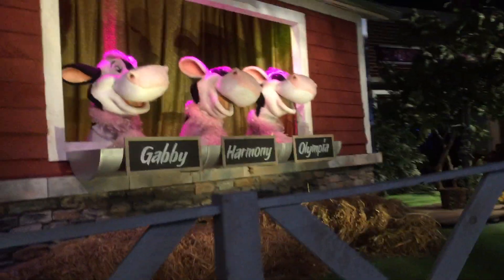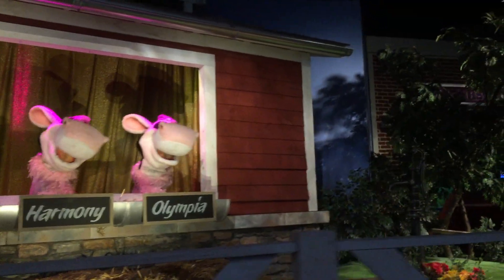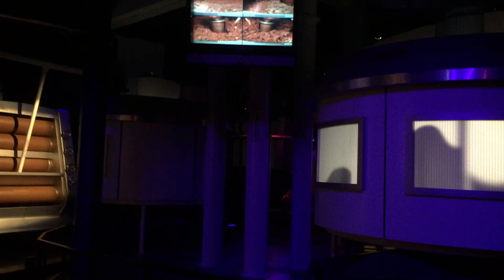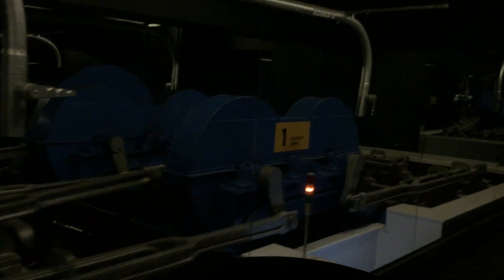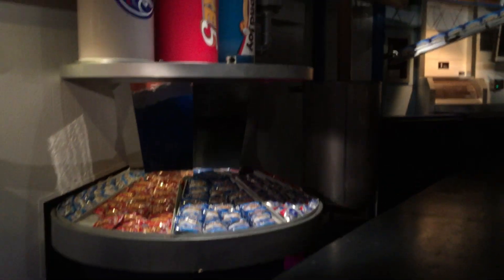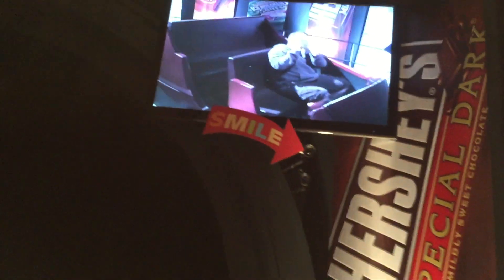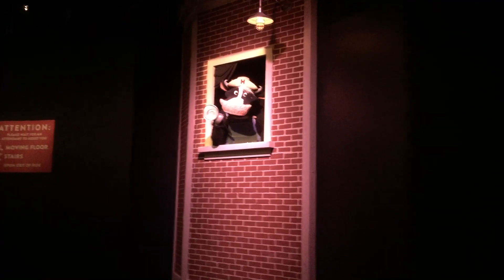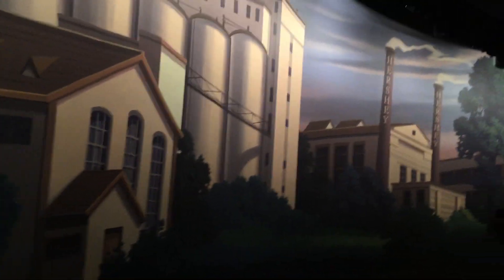Hershey's Chocolate World Tour Ride 2006 to 2016 Version On-Ride POV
The 2006 to 2016 version of the Tour Ride at Chocolate World is the version I feel like was a transition between the informative serious versions of the ride in the past (minus the quirky robot one) and the product character focused one of today.
With the 50th anniversary of Chocolate World approaching I figured I share this POV I've had taken shortly before the conversion.

Fun Fact: The cars featured in this POV are the 2nd of three generations that the ride has had over the years. The 1st generation featured lapbars. The 2nd generation cars were larger, lighter, and more open. The current 3rd generation cars feature two TV screens, doors, a new control system with the ability to slow the ride to make it easy to load/unload guests.